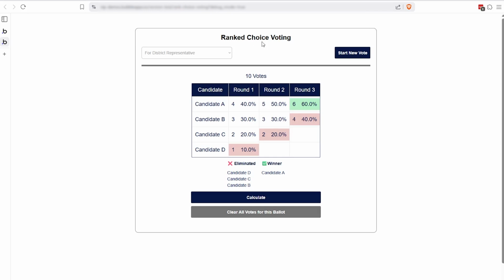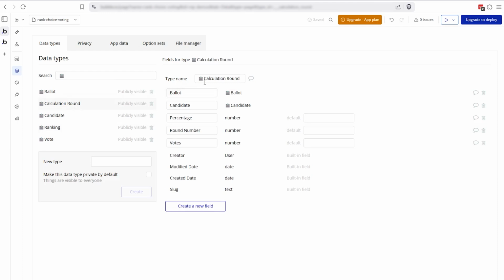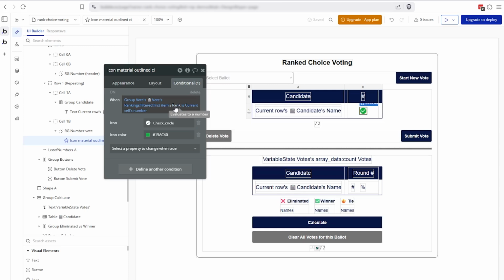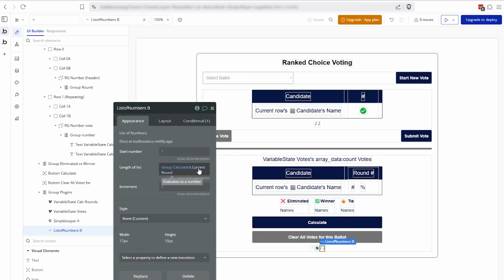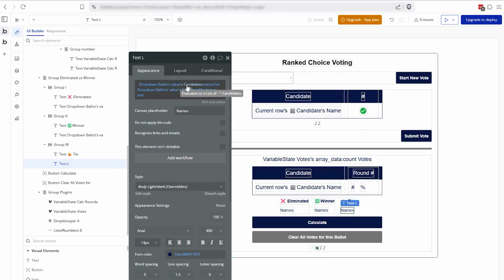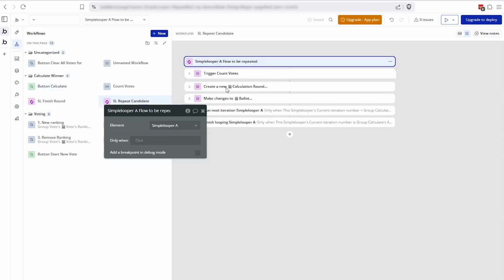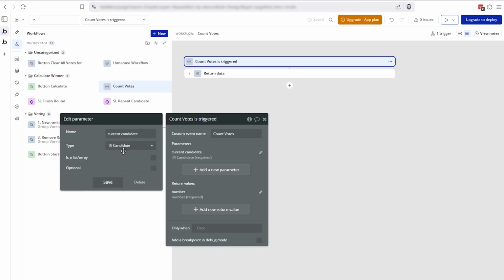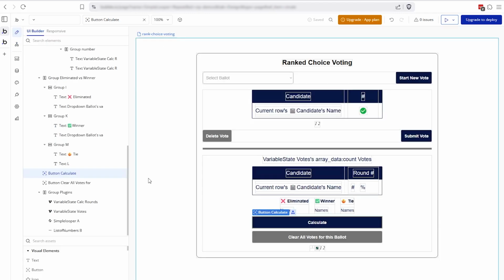Build Ranked Choice Voting in Bubble (VIP Lesson Reveal)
In this exclusive peek inside our VIP library, you’ll learn how to build a ranked choice voting feature in Bubble, step-by-step. This lesson was originally reserved for VIP members only, but we’re sharing it here to give you a glimpse of the advanced tutorials inside the VIP membership.

As a VIP Member, you get:
✅ Access to a database of 450+ tutorials ranging all experience levels
✅ Access to a demo application that contains all the tutorial features built out
✅ Ability to send in and vote on content requests for new lessons
✅ Access to a new lesson every single week

0:00 - Ranked Choice Voting Overview
4:11 - Database Structure
8:19 - Building the Ranked Vote Submission
18:45 - Building the Ranked Vote Calculation